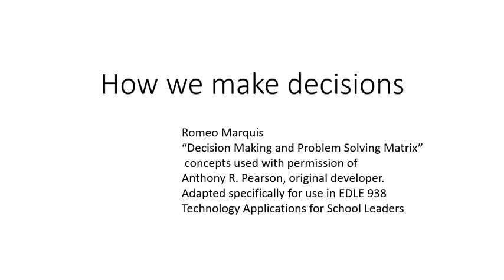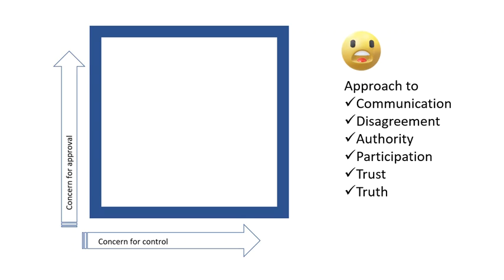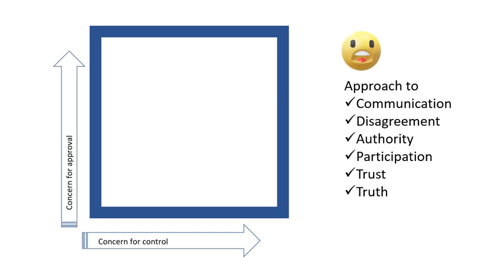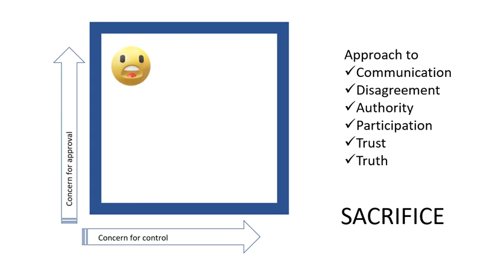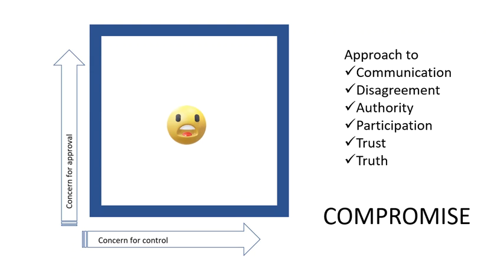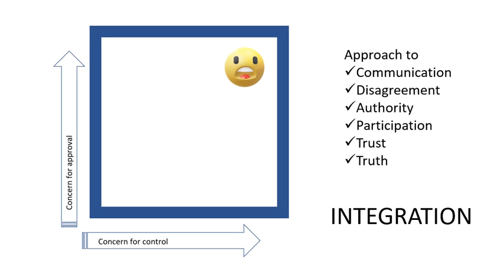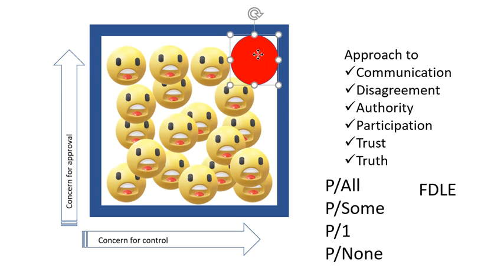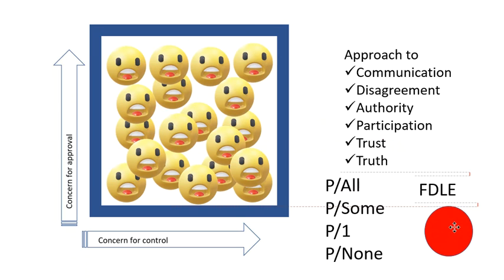EDLE 938 Grid video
Introduction to decision making and problem solving.